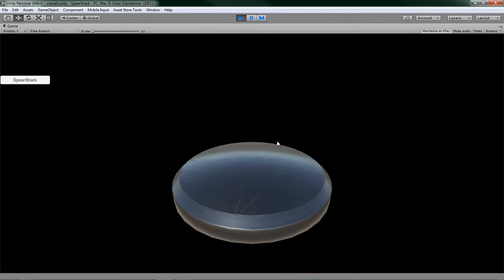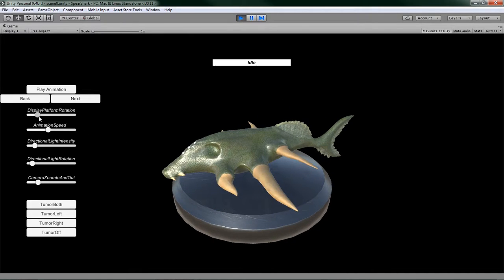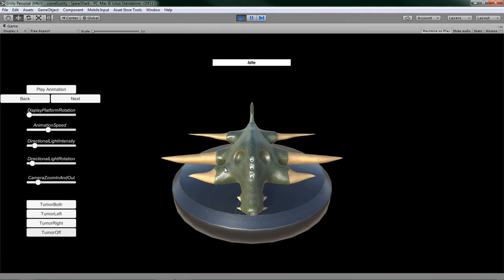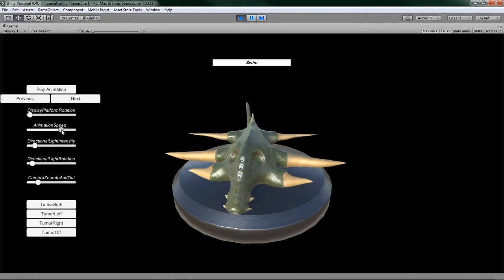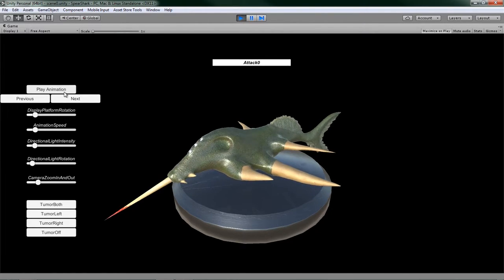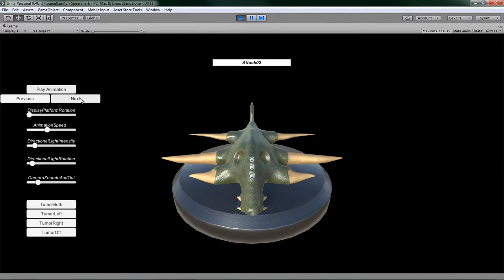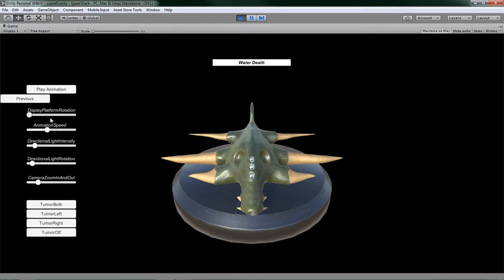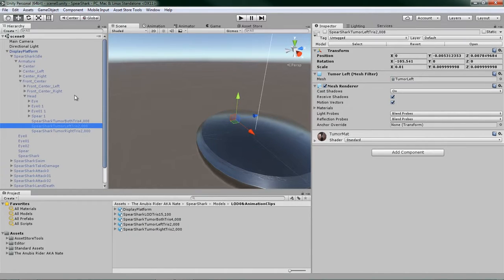SpearShark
Model for Unity.